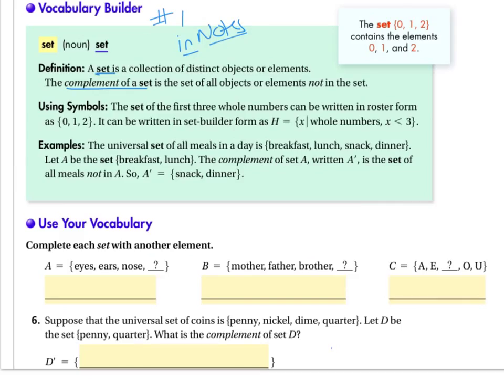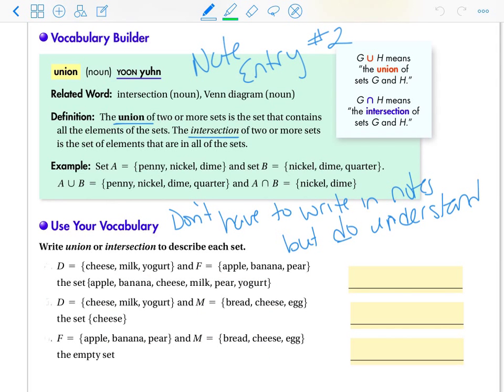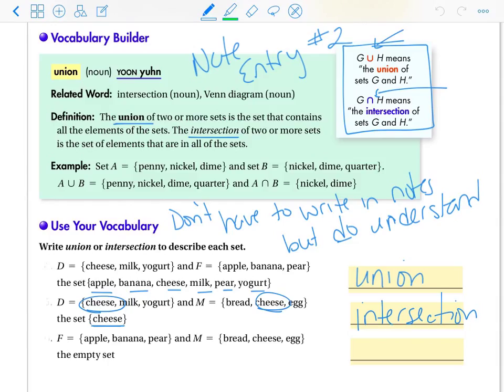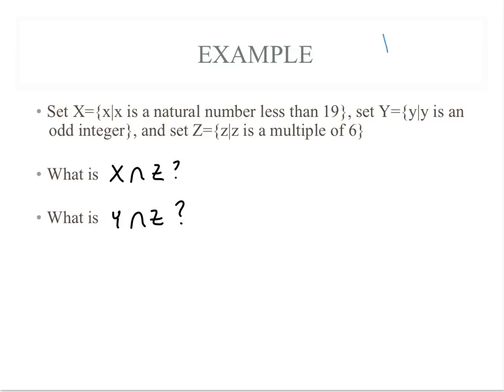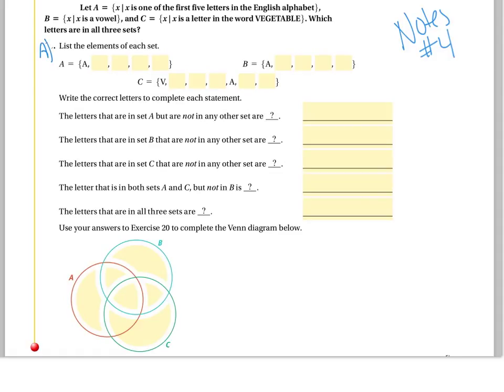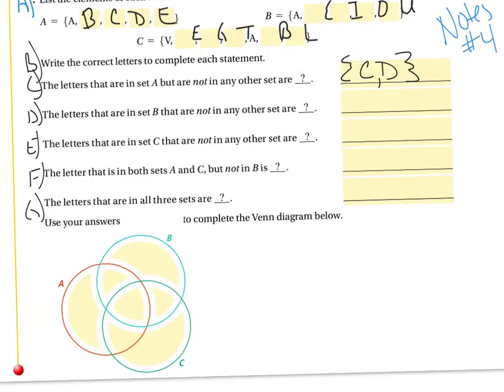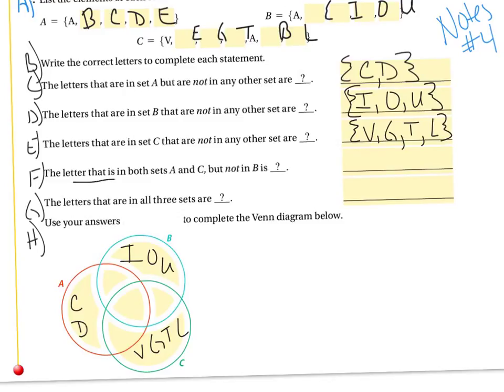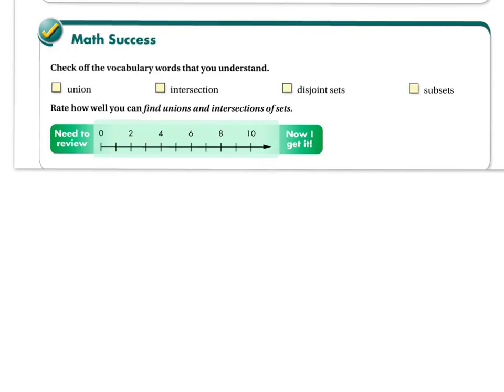Alg 3.8 (2015) Unions and Intersections of Sets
Unions and Intersections of Sets